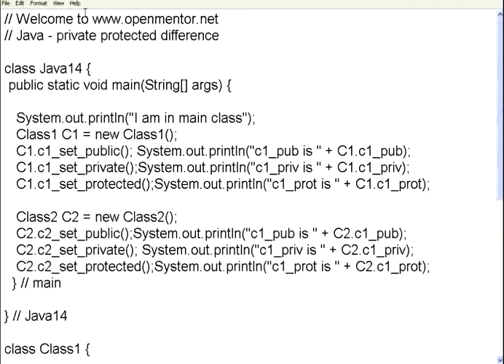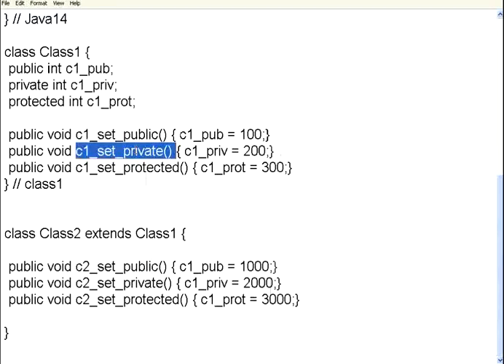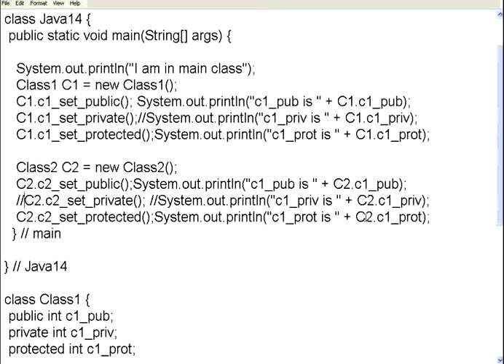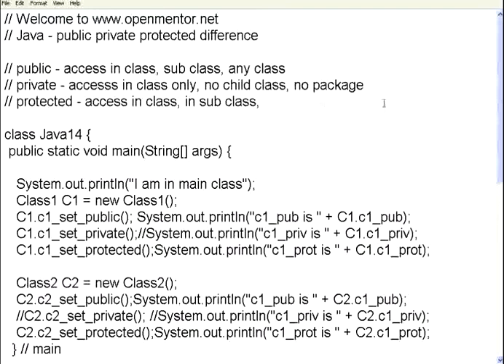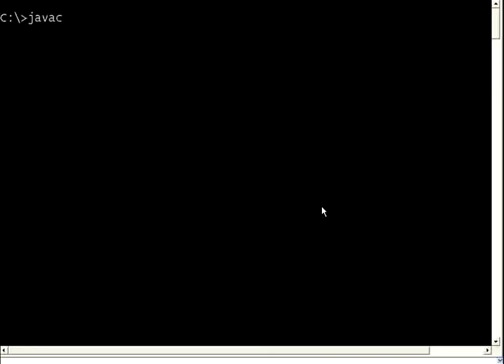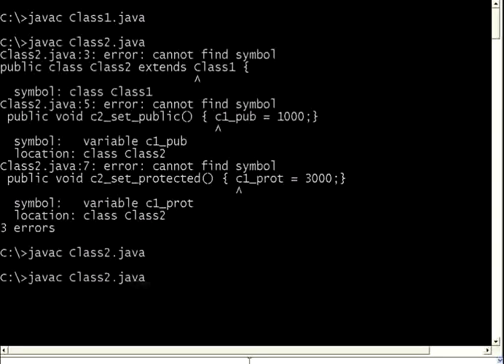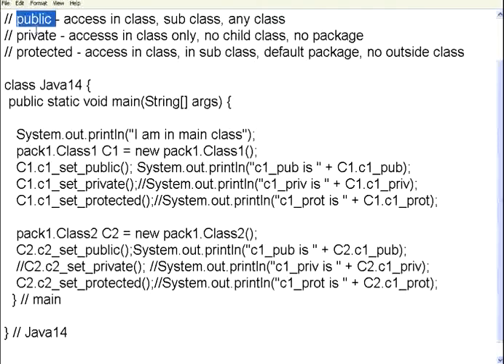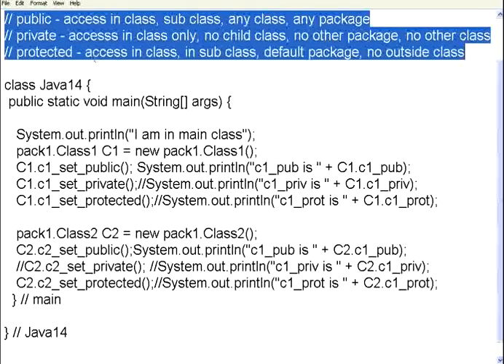Java Part 14 Public Private Protected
Access modifiers public, private, protected, default package access, compilation errors